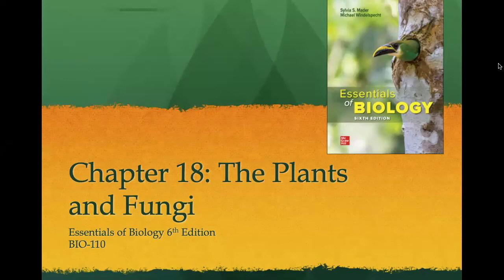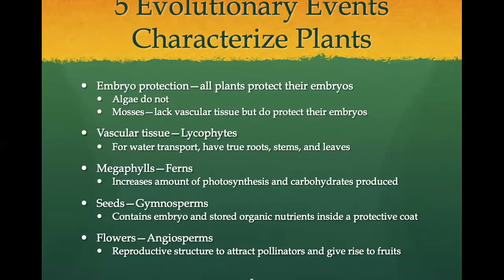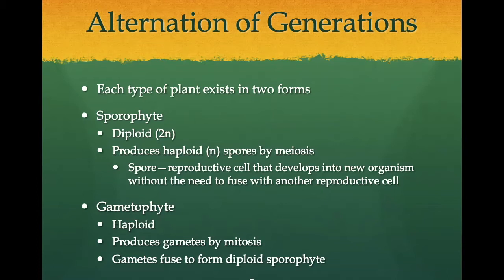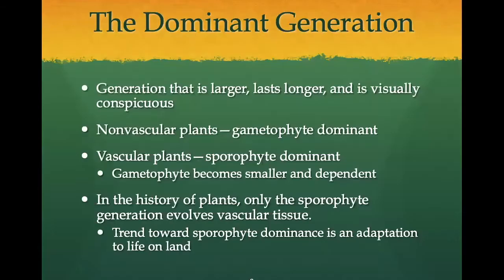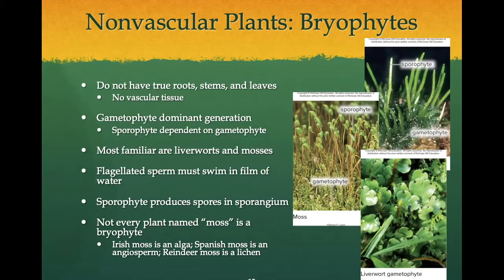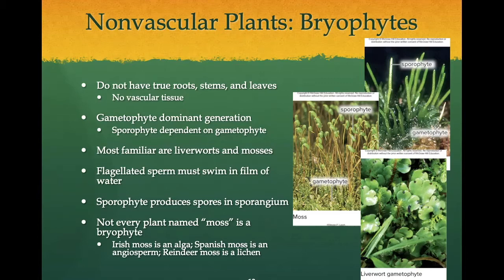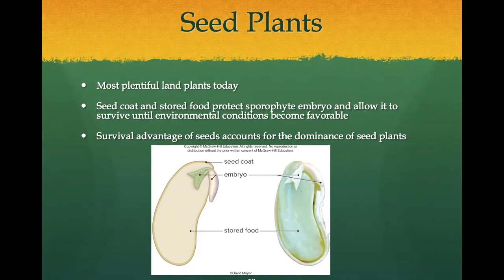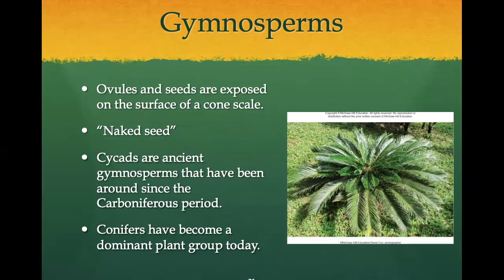BIO110 CH18 pt 1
This video covers content in chapter 18 sections 18.1 and 18.2 in the Essentials of Biology textbook 6th edition.